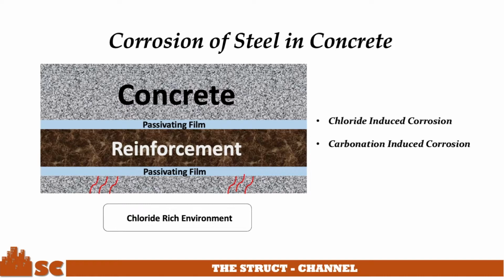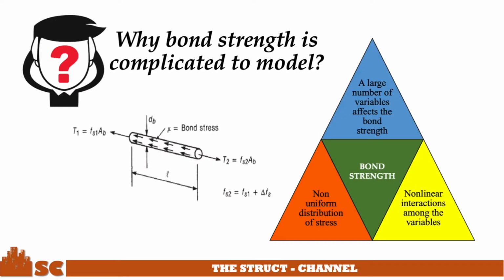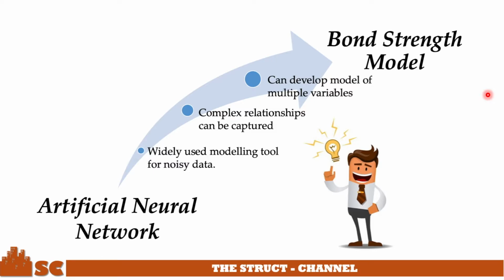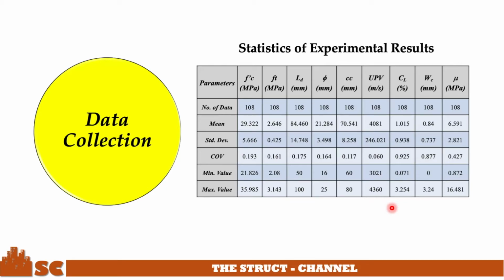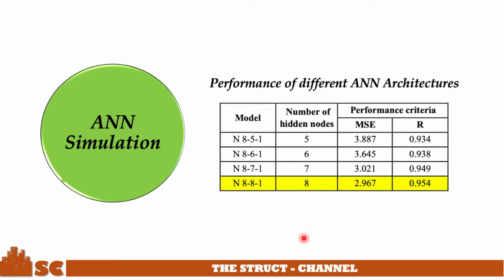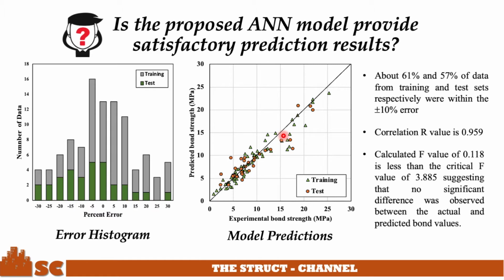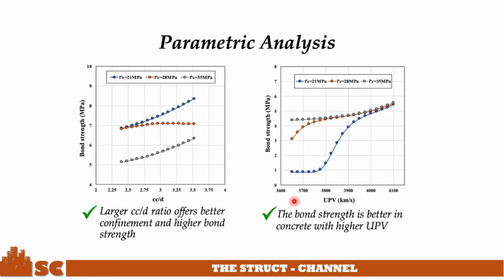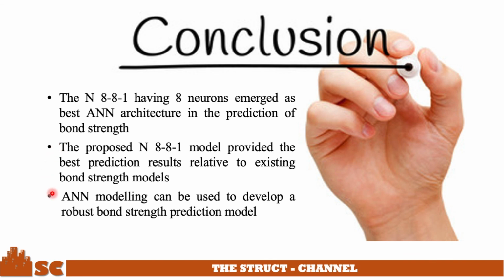SC ANN BOND STRENGTH CONCHA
IABSE-PH  and ASTEG presents a video-webinar on ANN Application on Bond Strength of Corroded Steel by Dr. Nolan Concha.